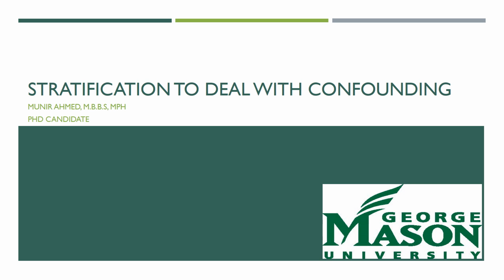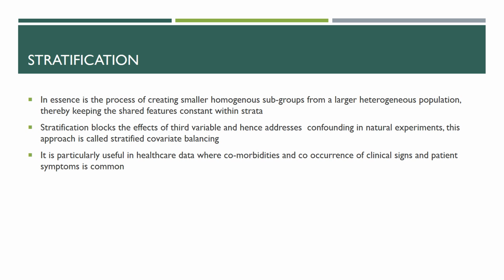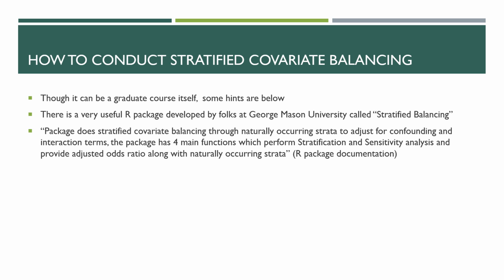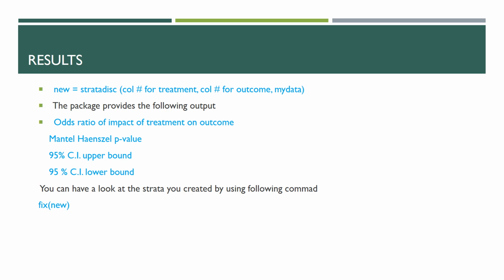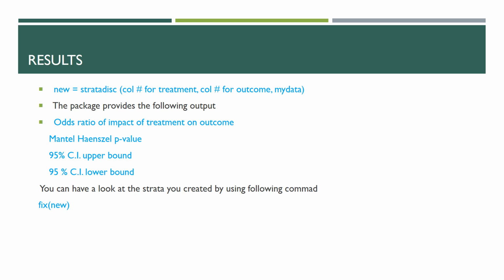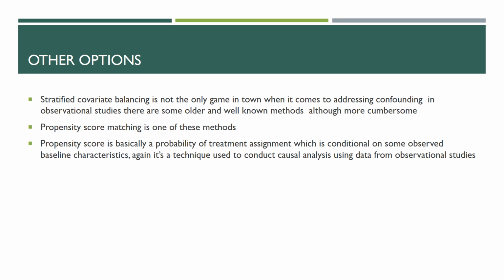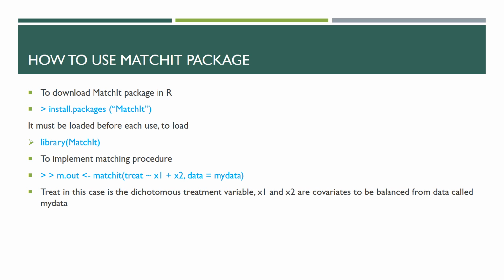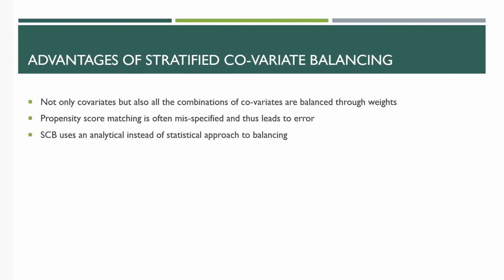Using Stratified Covariate Balancing to Deal with Confounding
Causal analysis in observational studies